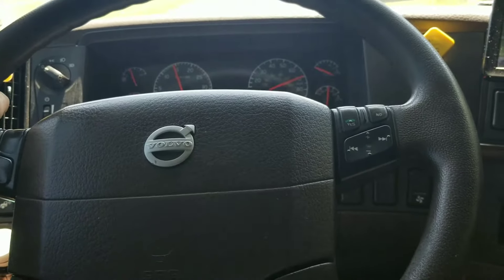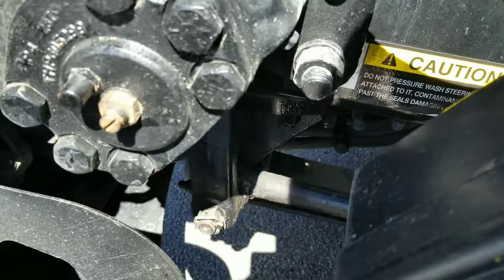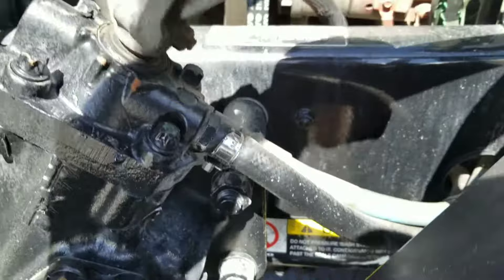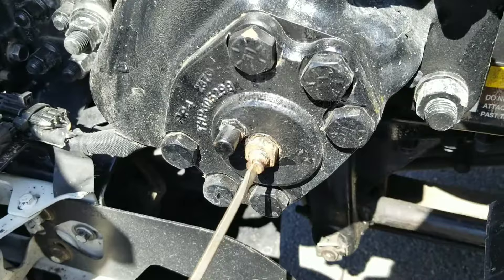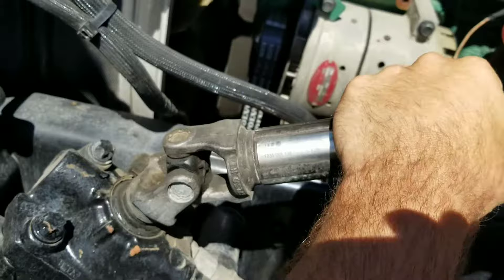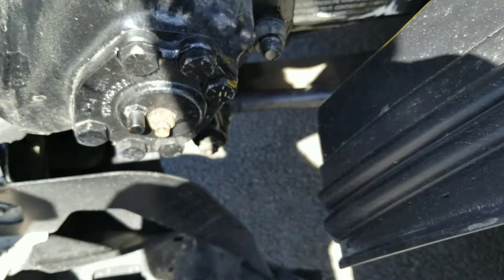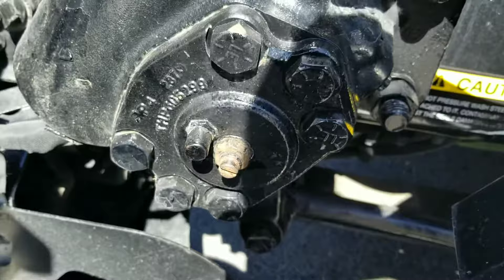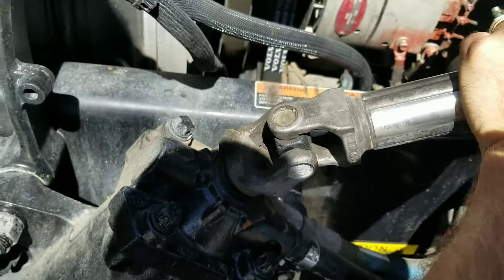How to adjust your steering wheel free play